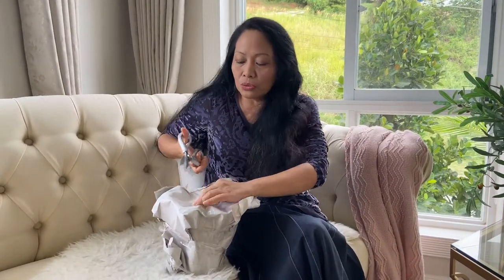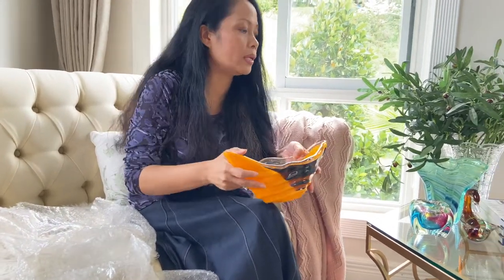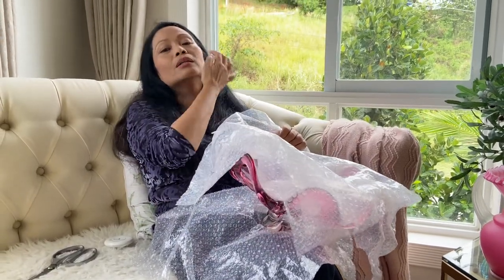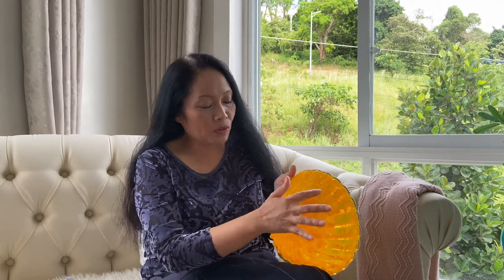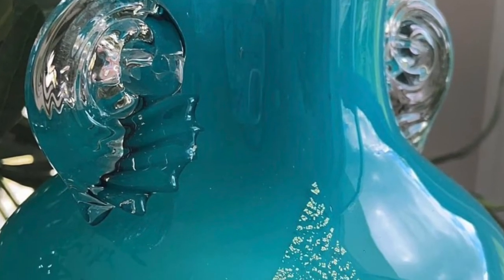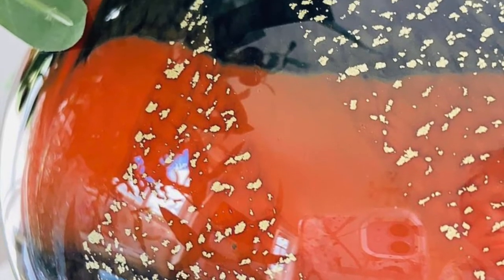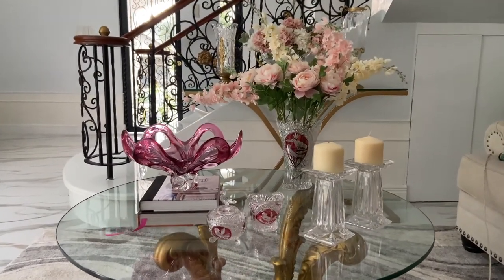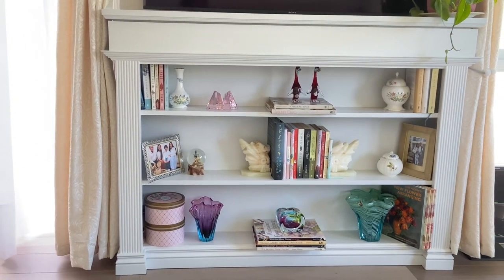Exquisite ART GLASS and MURRHINE VASES Haul for Resale! | Decorating with Art Glass!